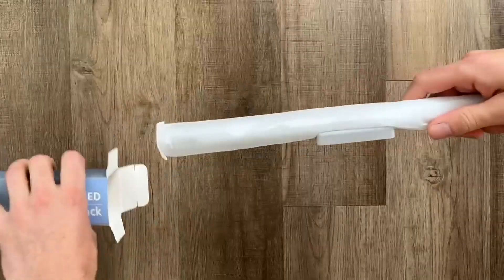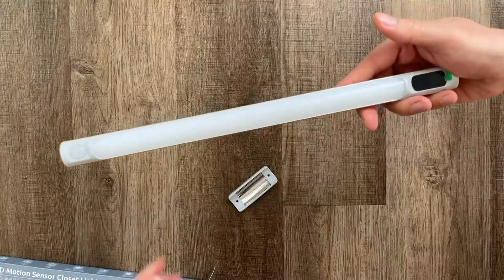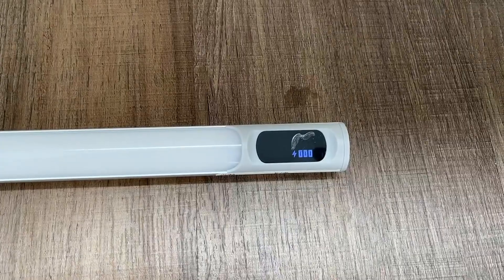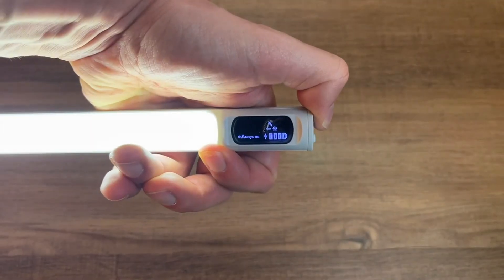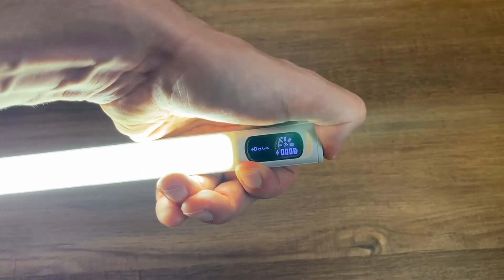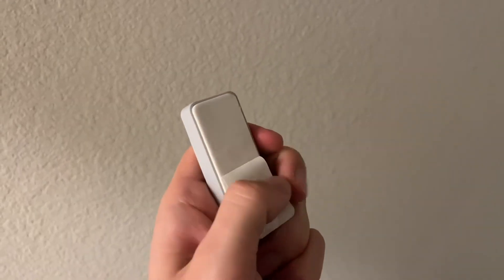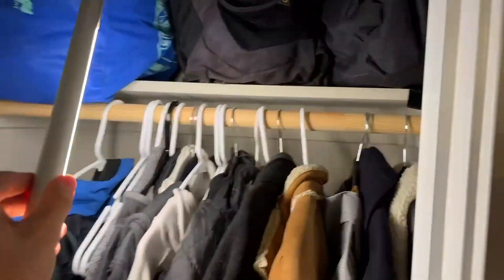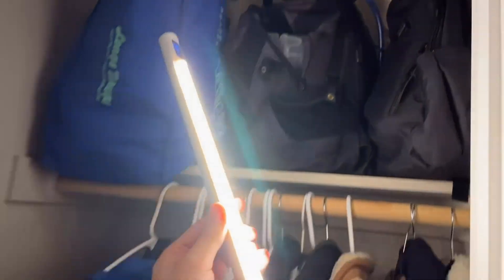LOFTER pro Motion Sensor Light Why Its So Impressive